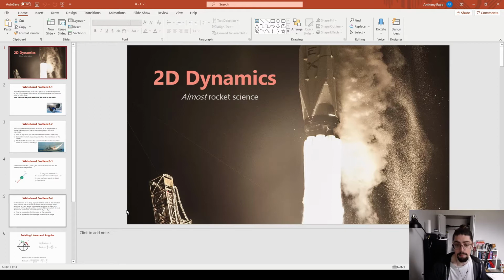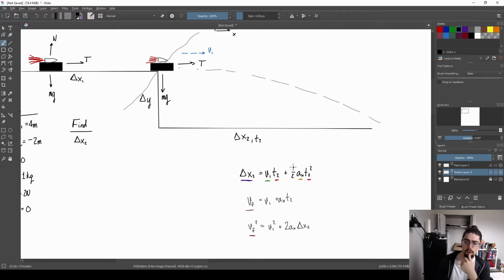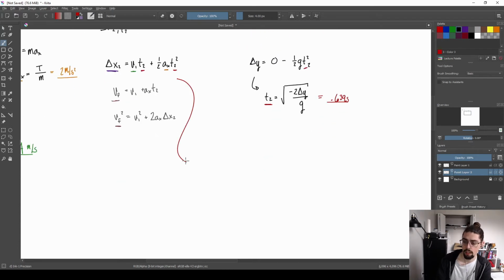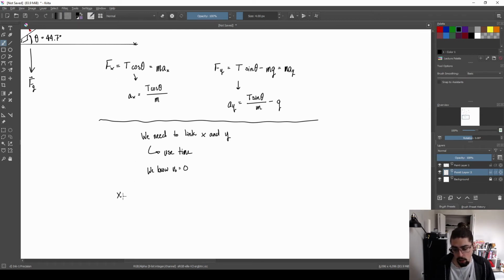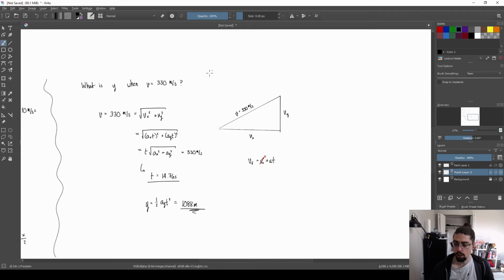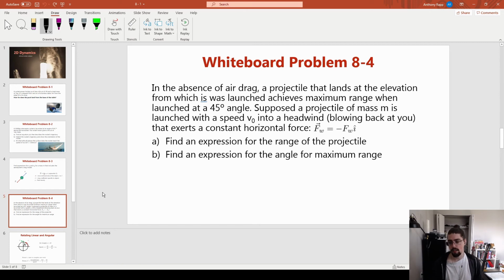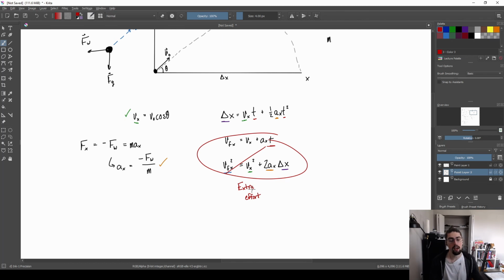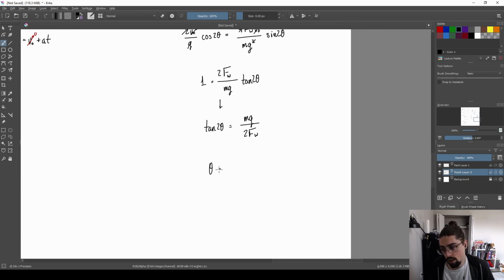PHY191 8-1 Lecture (2021)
Our first dive in chapter 8 shows that with the same information we've been using so far in the last chapters, we can explore even more complex problems like acceleration in two dimensions